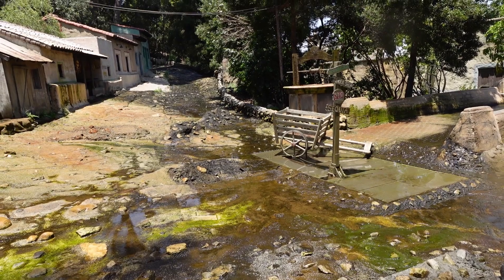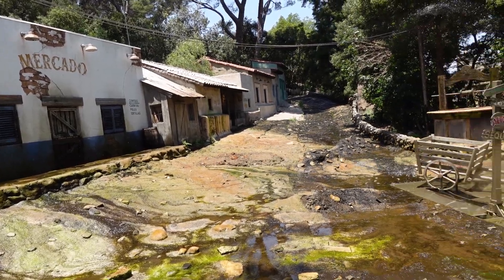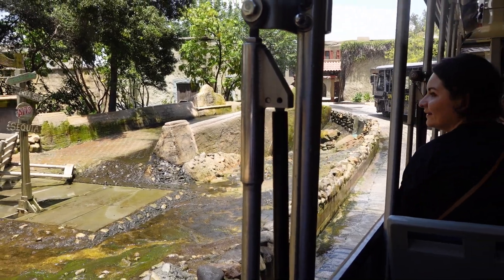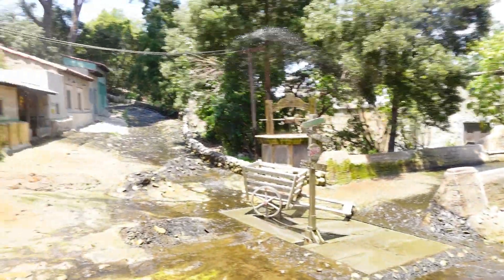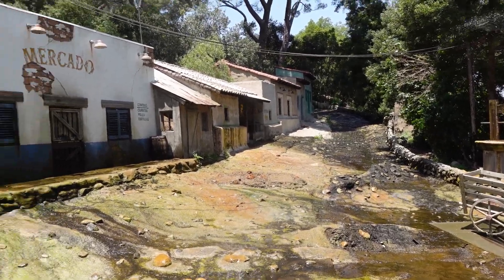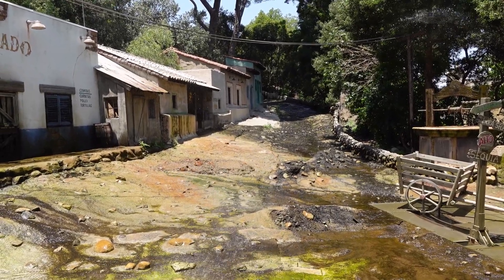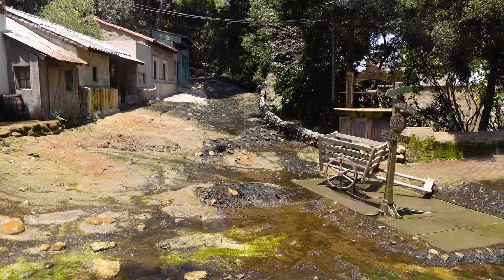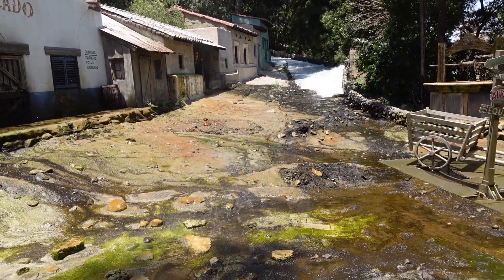Universal StudiosHollywood#🚌 Jurassic area 🦕 & Mexico Villange 🌨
Studio Tour ride open bus (part 7)
Jurassic area & Mexico Village location